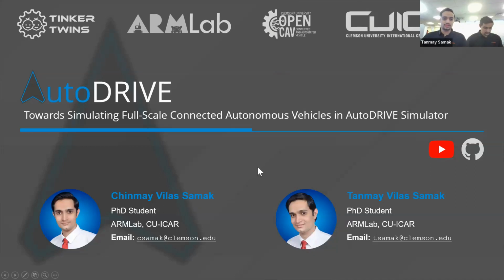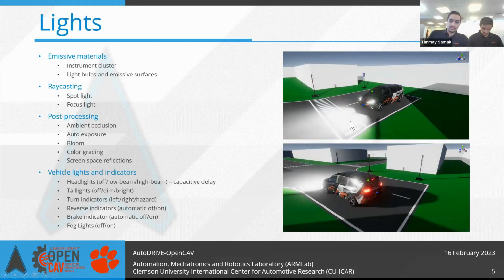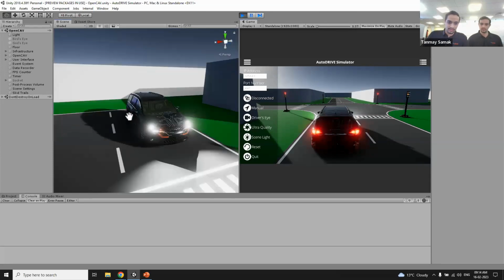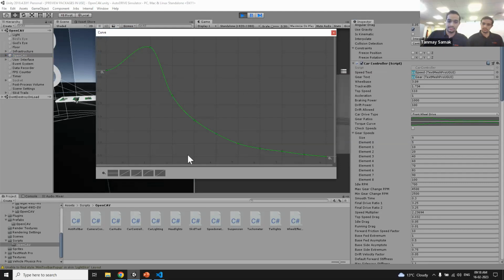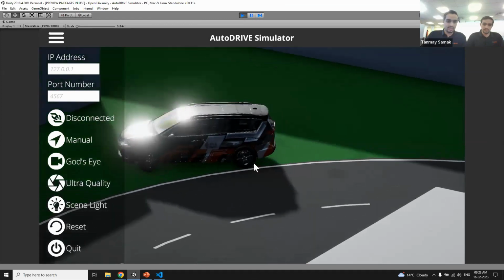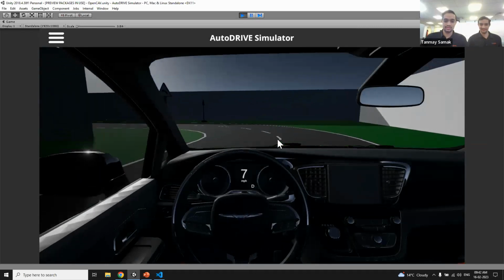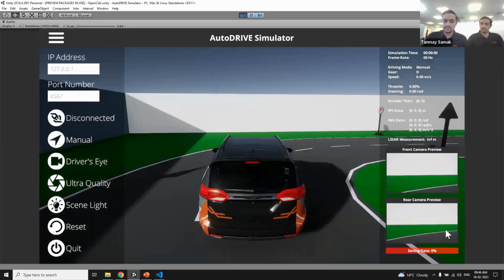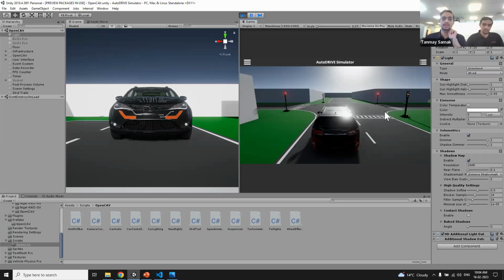Towards Simulating Full-Scale CAVs in AutoDRIVE Simulator | Technical Discussion | ARMLab CU-ICAR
This is the recording of technical discussion about "Simulating Full-Scale CAVs in AutoDRIVE Simulator" held on 16 Feb 2023 at ARMLab CUICAR.